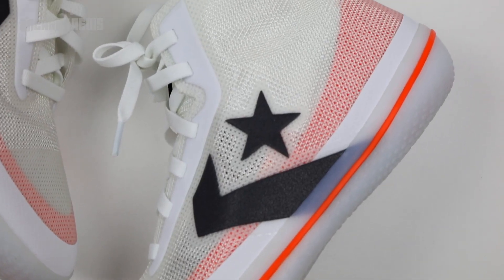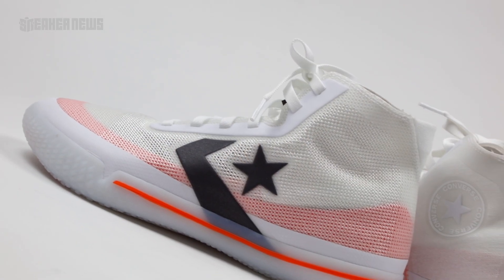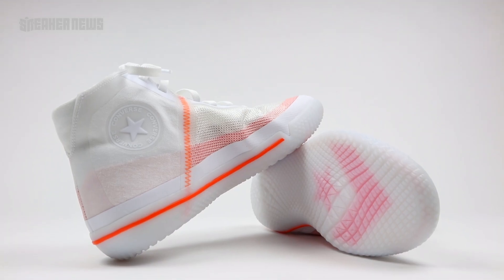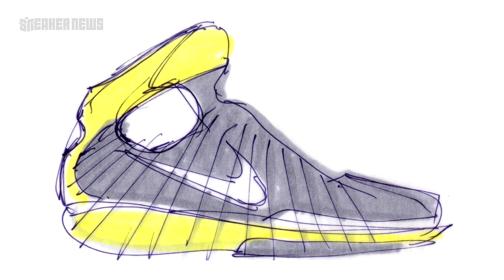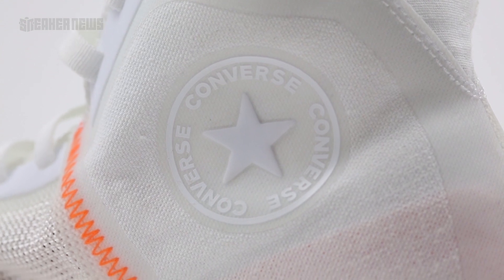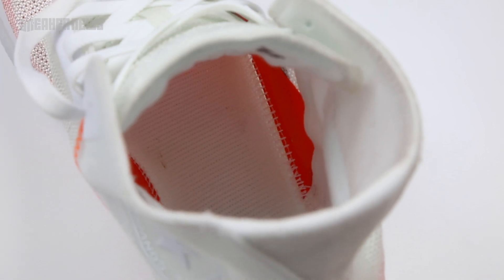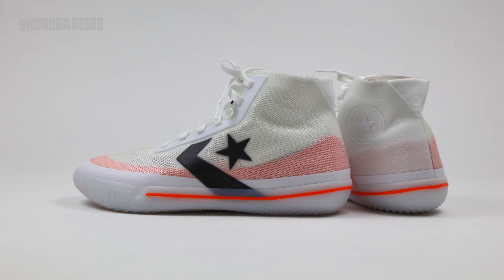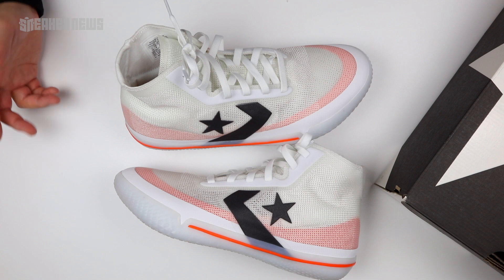Converse All Star Pro BB Unboxing + Review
Few brands can boast a basketball liniege as storied as Converse. From the Chuck Taylor to Larry Bird to Grandmama, the Massachusetts-based brand has been in the game for over a century. Now, they’re set to begin their next generation with the All-Star BB. Find out everything you need to know about the new hoops shoe here.